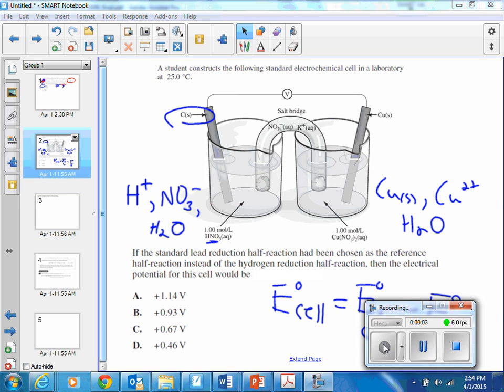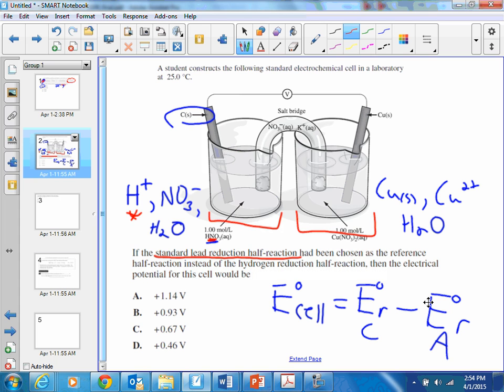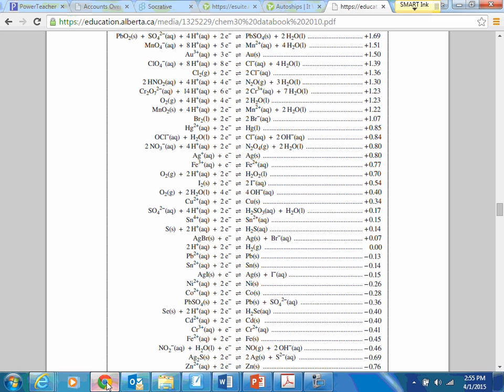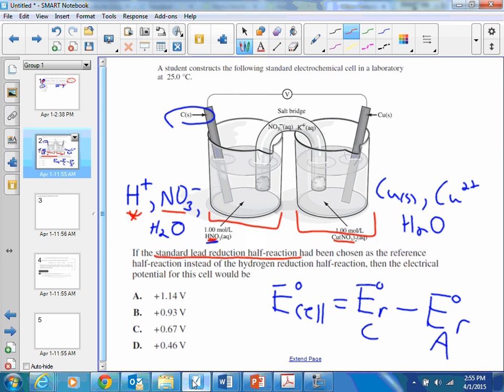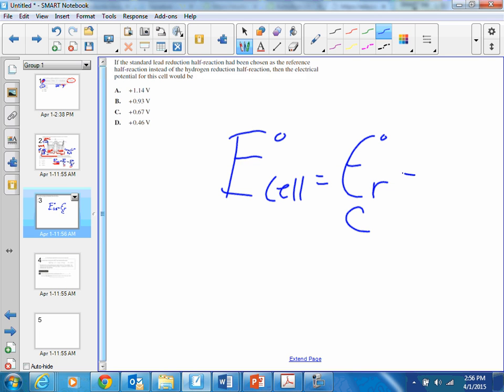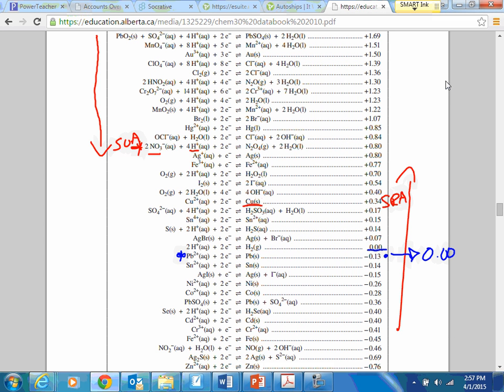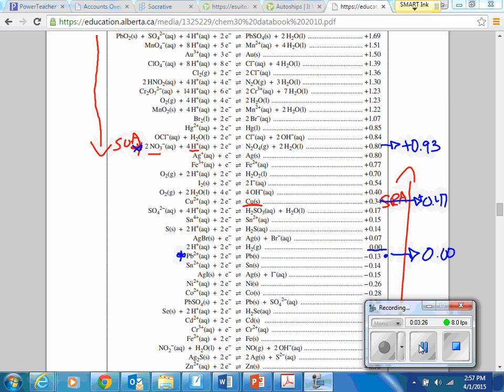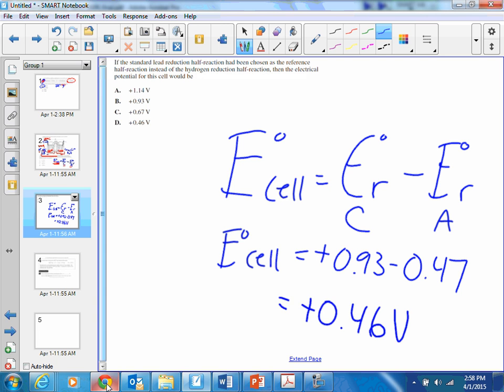Cell Potential Example Problem 2